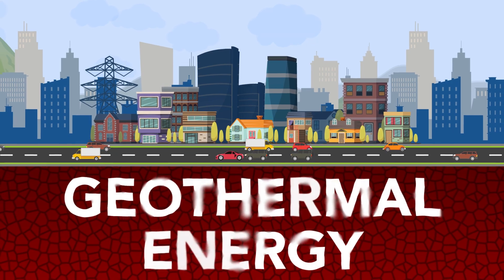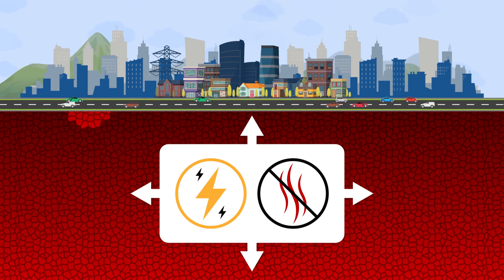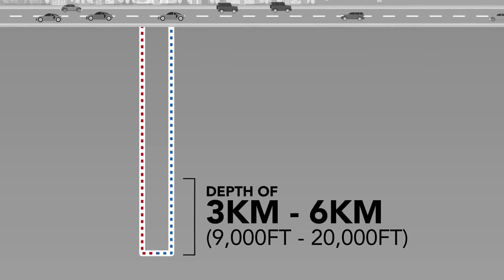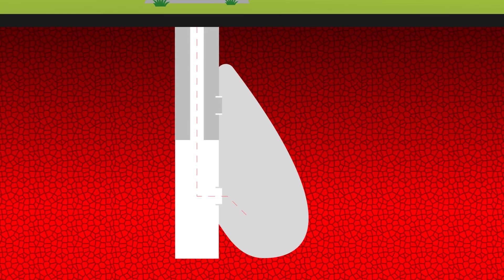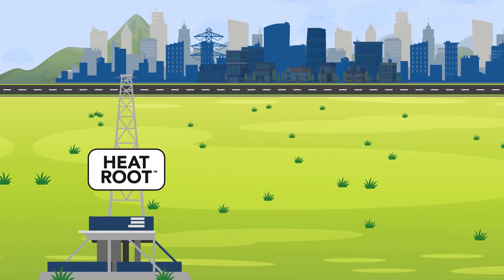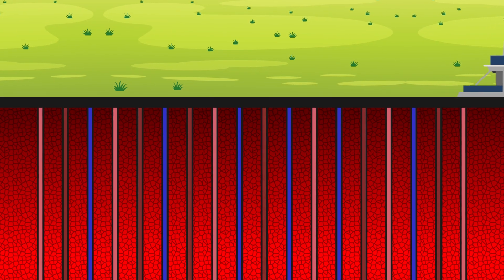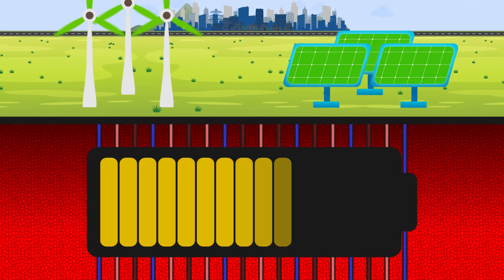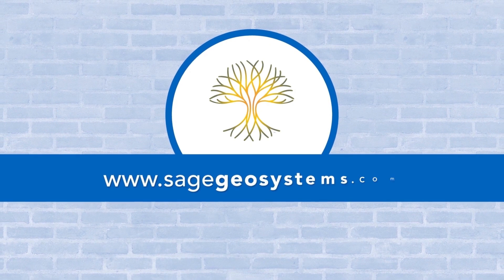Introduction to Sage Geosystems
Introduction to Sage Geosystems' technologies: HeatRoot, HeatCycle, and Battery+.

Sage Geosystems is a geothermal and energy storage company using off-the-shelf equipment to readily deploy both energy storage underground and geothermal baseload power at unprecedented efficiencies.